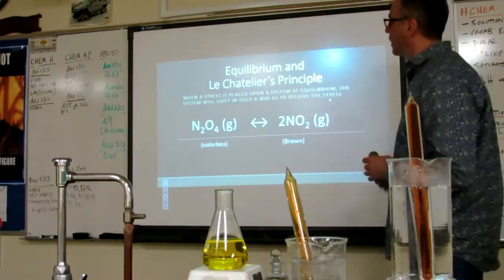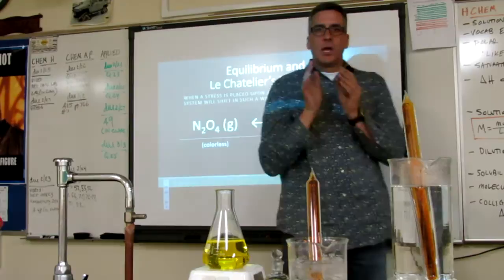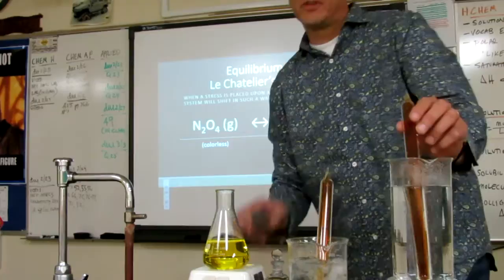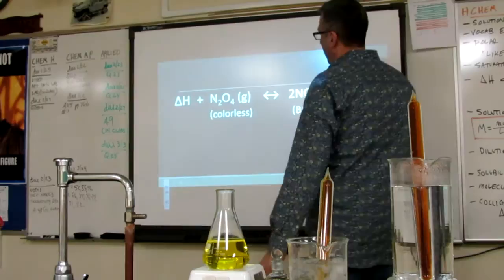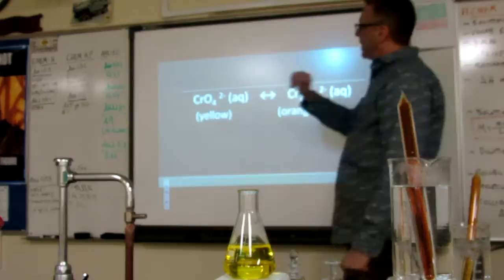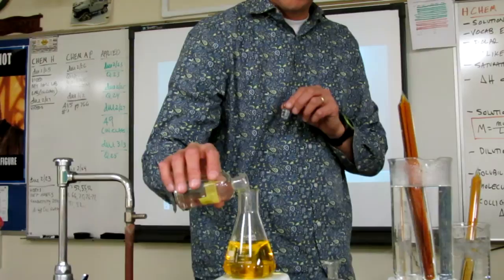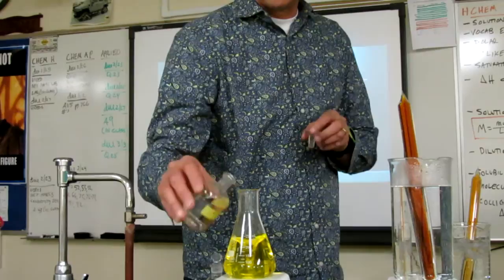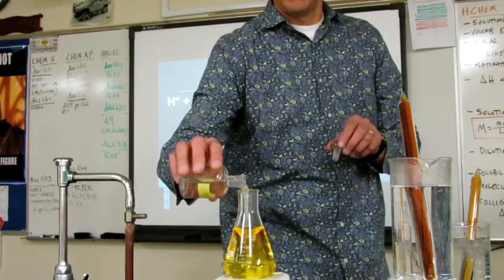Le Chatelier's Principle (Demonstrations)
Le Chatlelier's Principle:  When a stress is placed upon a system at equilibrium, the system will shift in a direction to receive the stress.
Here we look at a gaseous equilibrium system and apply heat to determine whether the reaction in exothermic or endothermic.  We then look at an aqueous equilibrium system and add acid and base to shift equilibrium both towards and away from the acid in the reaction.